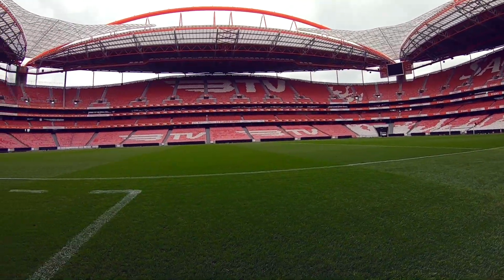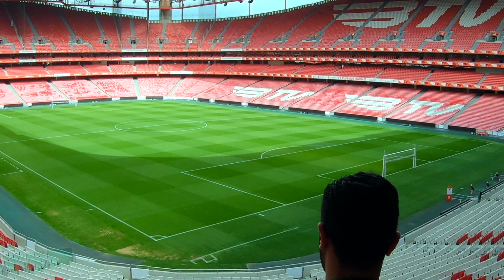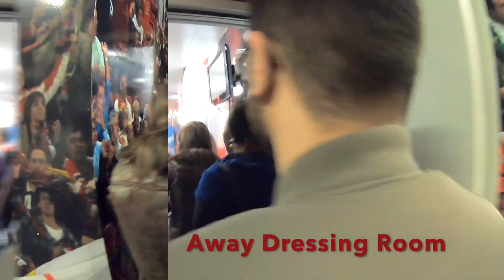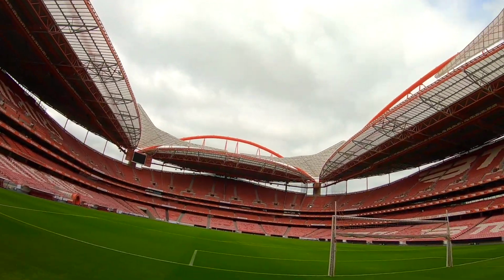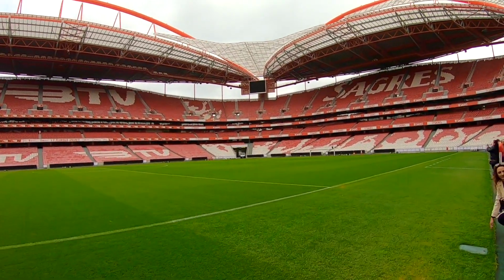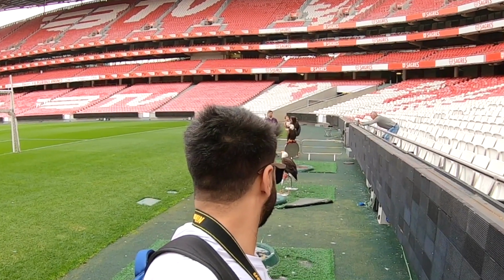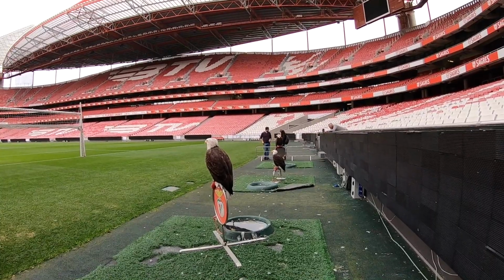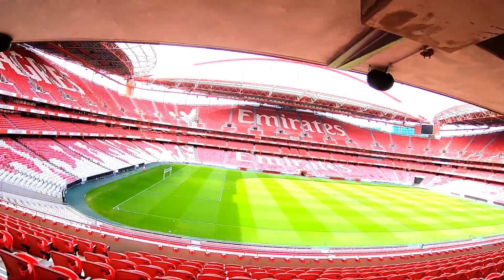Benfica Stadium Tour, Lisbon, Portugal || GoPro Venture|| 1080p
My Lisbon adventure had to include a trip to the Home of Benfica Football club, Estadio Da Luz!

I finally did a voice over so i dont have to type everything into here!

Not my finest voice over and In fairness, they have become a lot better recently!